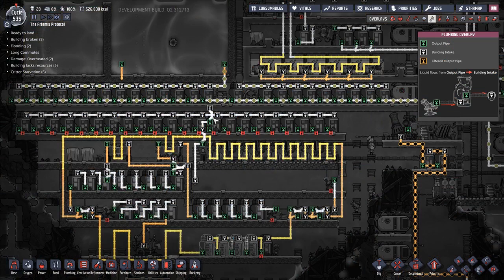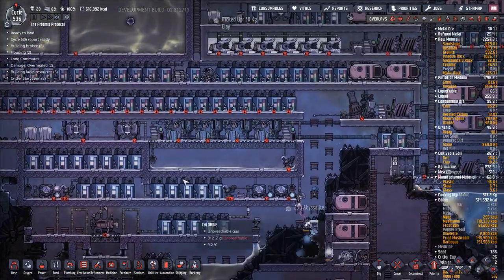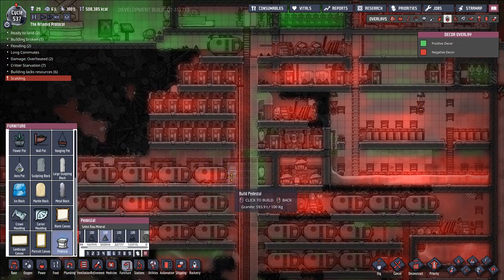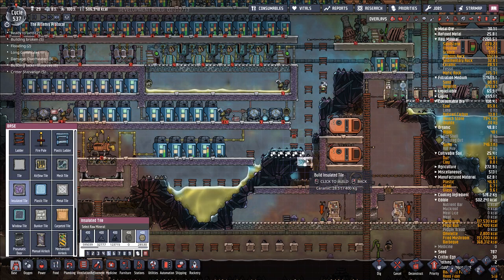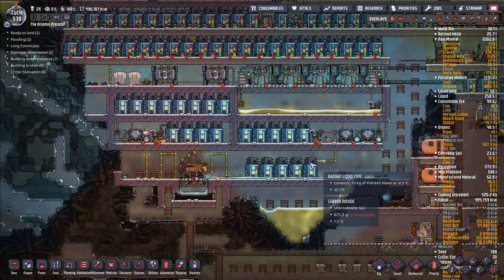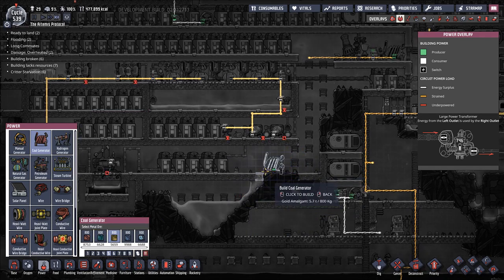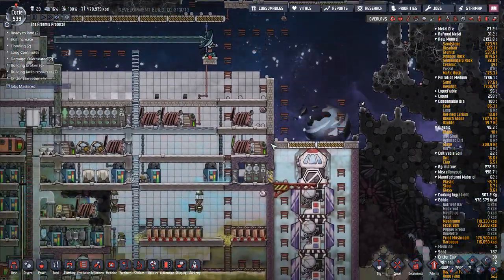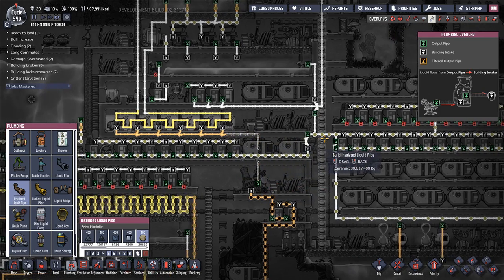Oxygen Not Included Let's Play Episode 130 - The Art of Cool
In this episode we continue work on our oil well facility, expanding our coolant loop to cover our plastics factory.  Mostly a filler episode.